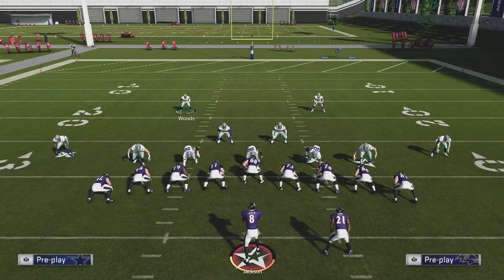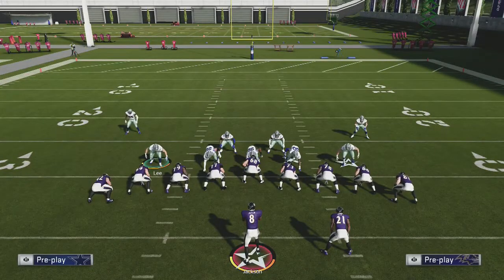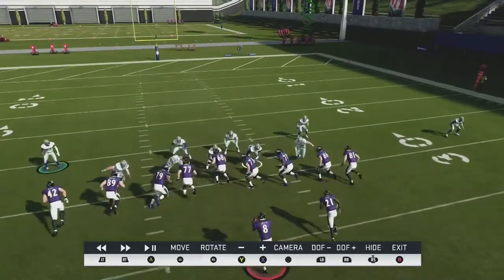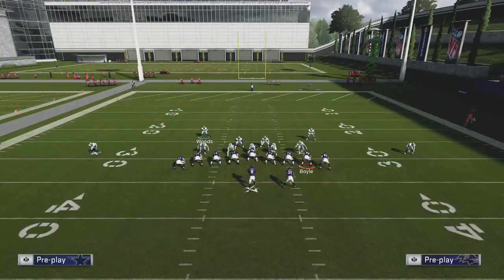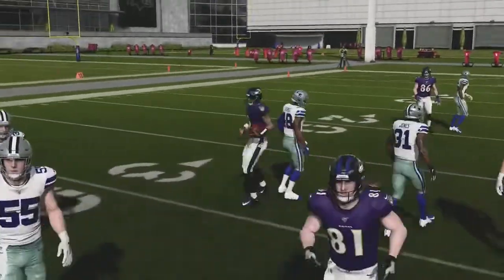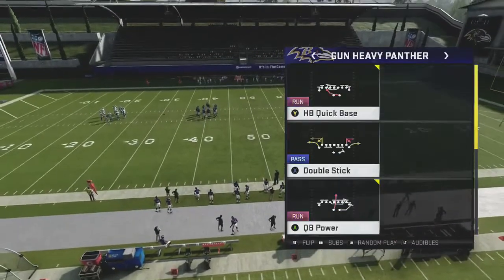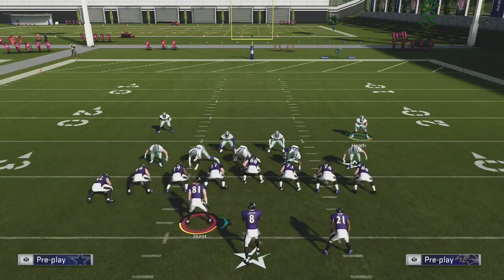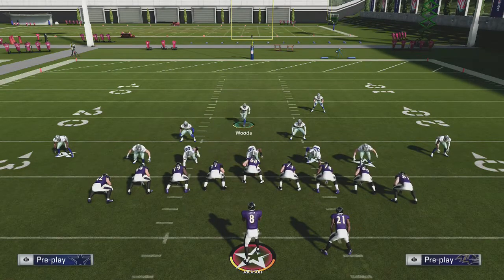Madden 20: Gun Heavy Panther Defense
Great defense against the most annoying running formation in Madden 20